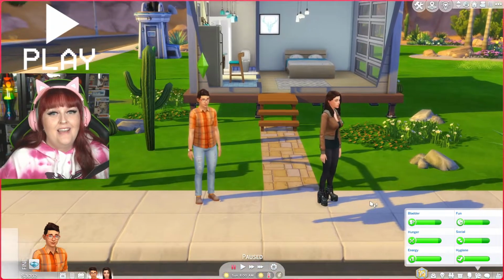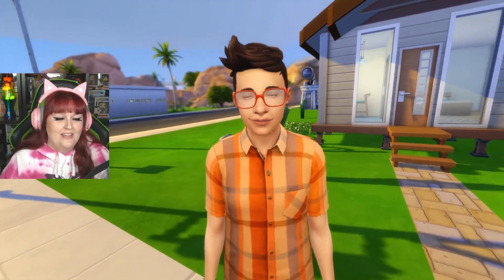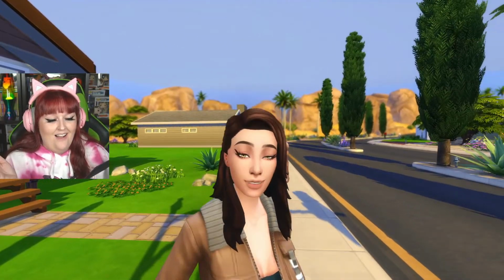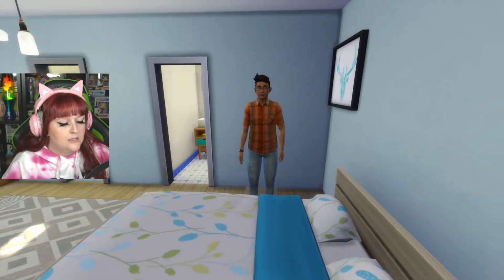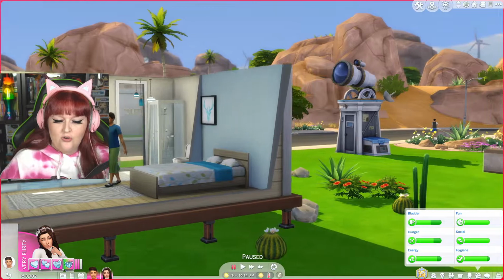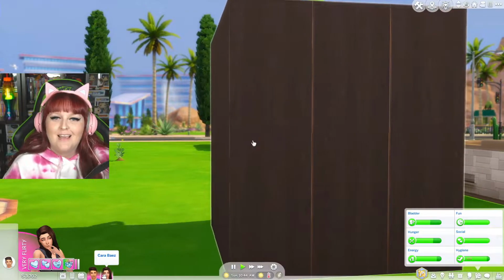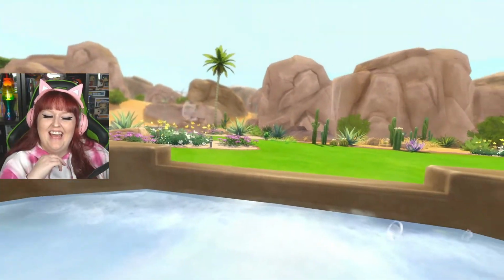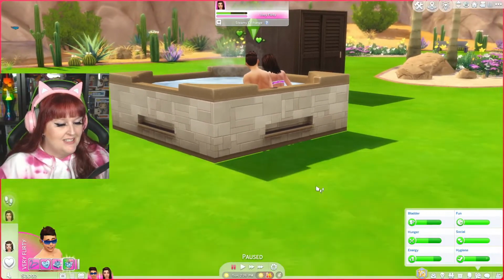"Woohoo" in The Sims 4... in first person 💕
In this video I really explore the different ways to "woohoo" in the Sims 4. In detail. As if we were a sim. Like through the sims eyes.
I'll see you on MONDAY for a new video! ❤️

or search: sezrawrr (this is the only tiktok account I post on)

✕  CHAPTERS:

• 0:00 - 0:26 It's not often that I'm left speechless...
• 0:26 - 1:46 We're doing WHAT today?!
• 1:46 - 2:51 Introducing our lovely couple (and the woohoo items)
• 2:51 - 3:07 How to go into First Person mode
• 3:07 - 13:25 Woohoo in The Sims 4 in First Person
• 13:25 - 14:34 Thanks for watching! ❤️

the sims 4 woohoo secret secrets ts4 first person